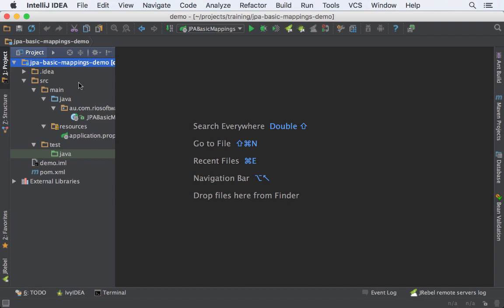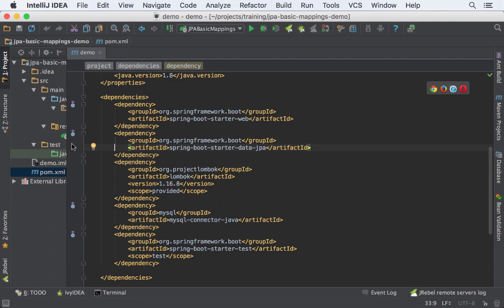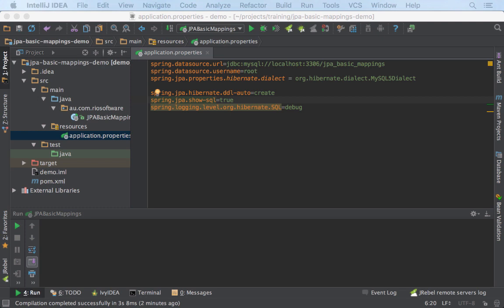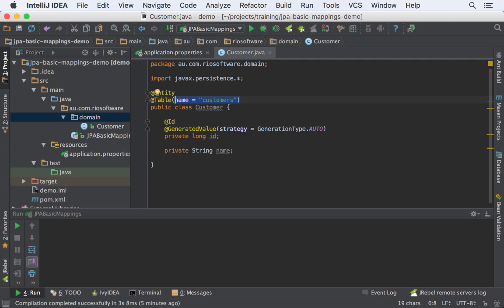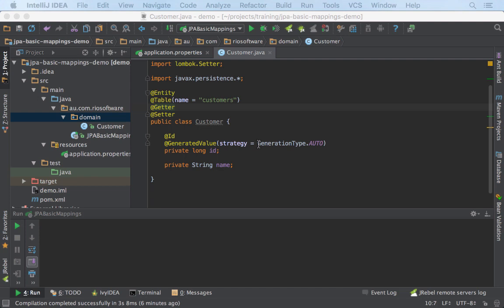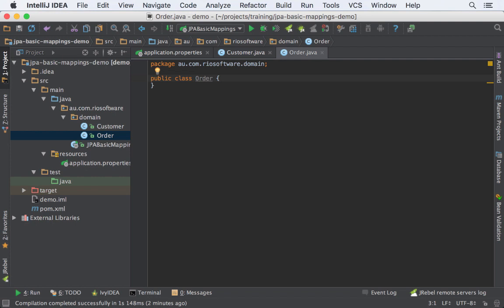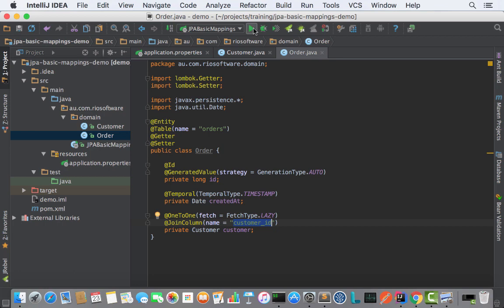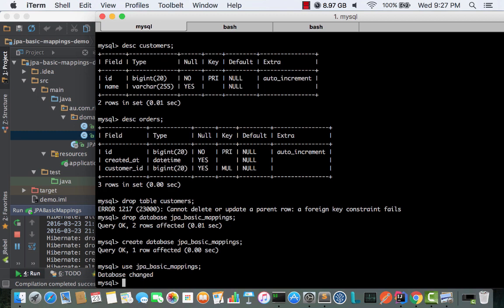JPA Basic Mappings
Basic Object Oriented Mapping using JPA and Spring Boot.